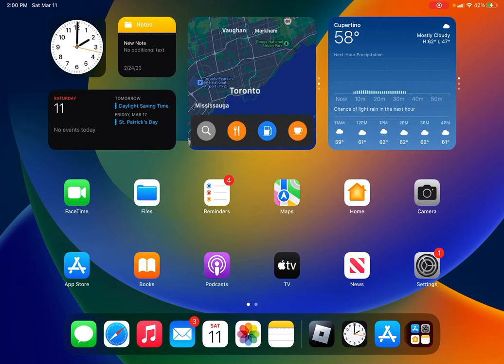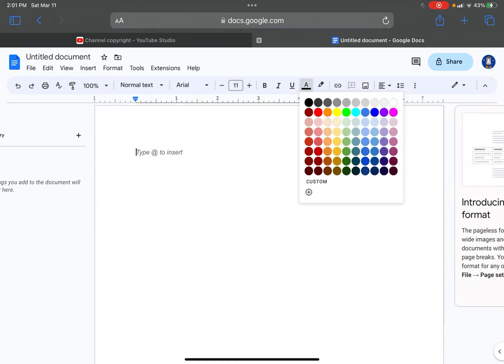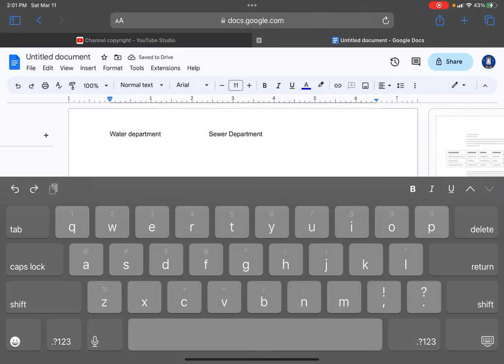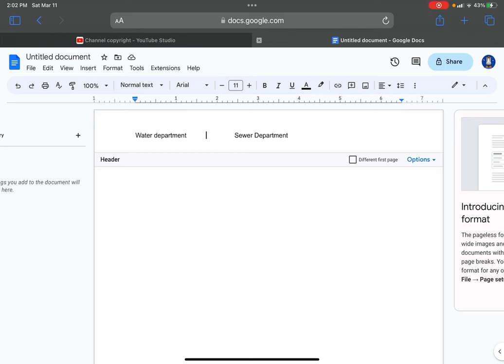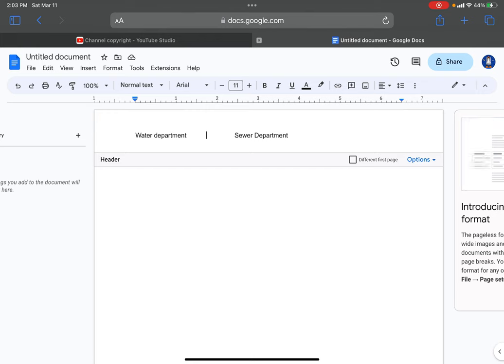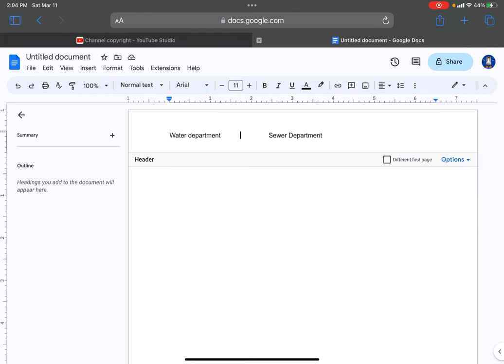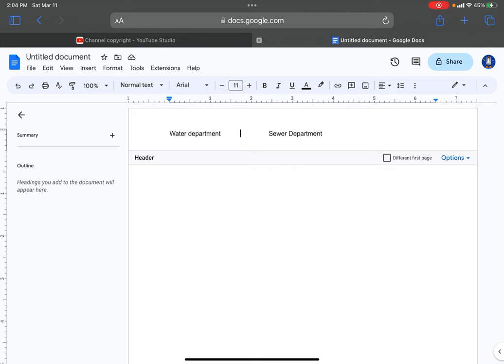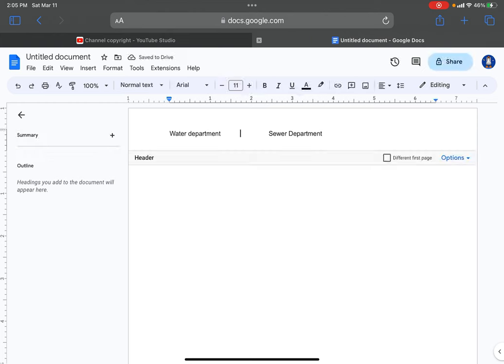Talking about the two new roles on dot for my private server! (Part 1)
Hello everyone in this video you’re gonna hear the two new rules in my dot ERLC private server there will be a part 2 to this today when Roblox is back up for me!